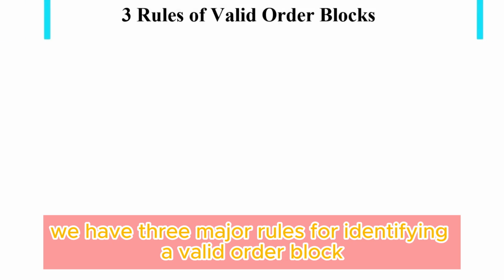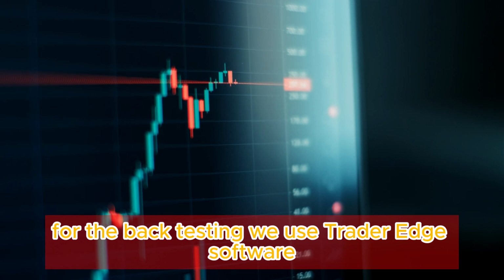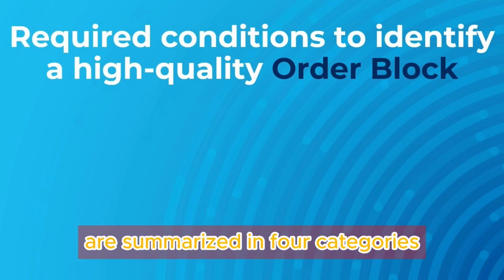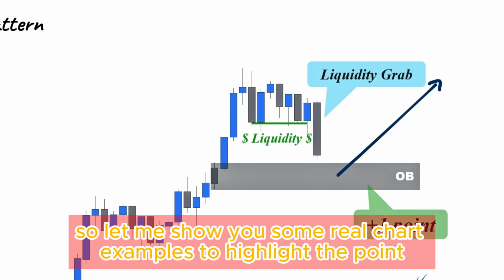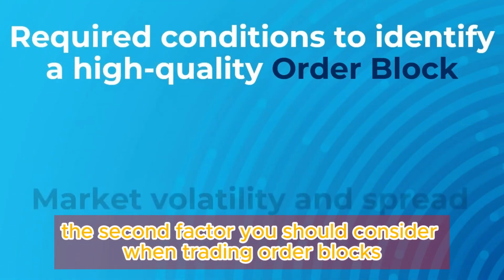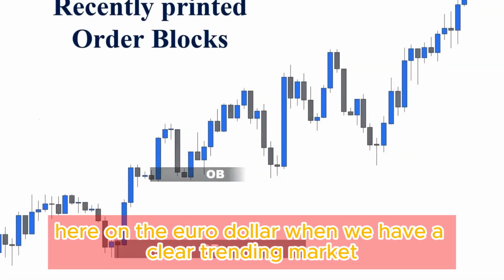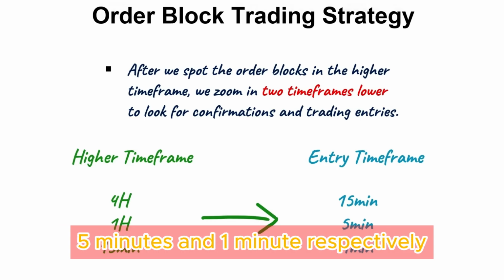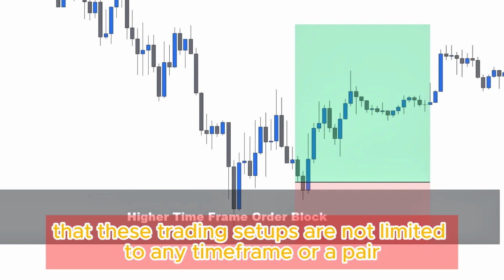Identify High-Probability Order Blocks: Advanced Strategies for Profitable Trading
In this video,  we will explain the basic rules and a simple setup for trading the order blocks, and we will show you the back-testing results.